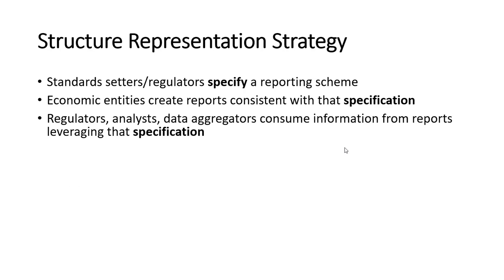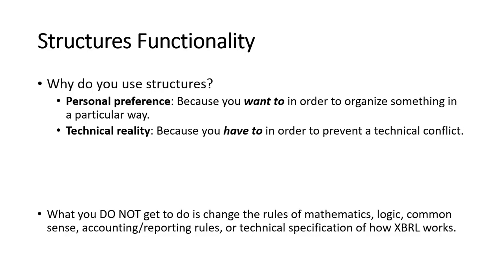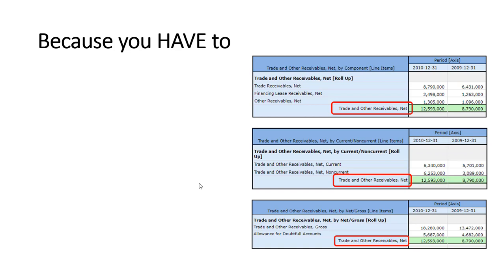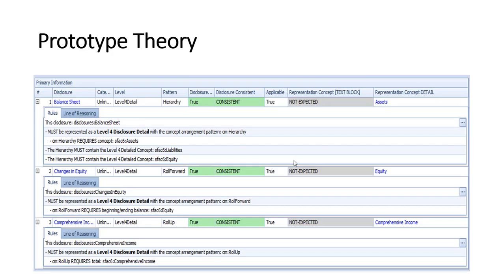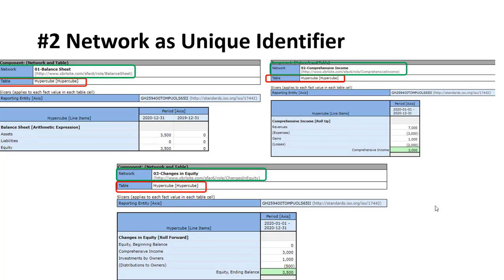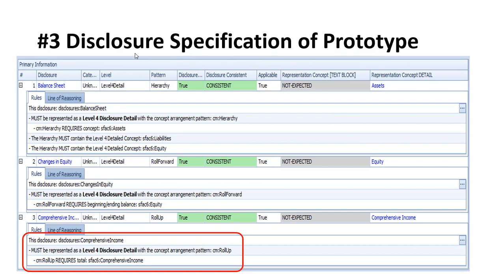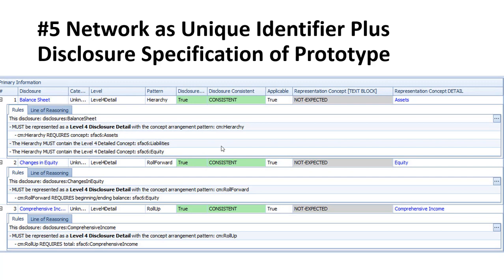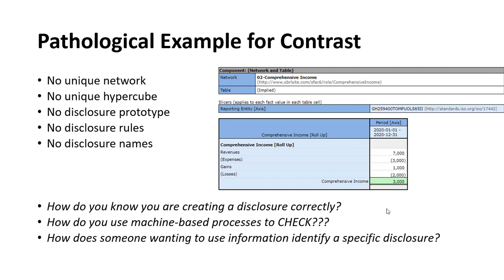Structure Representation Strategy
Describes the spectrum of approaches that can be used to effectively represent structures within an XBRL-based report.